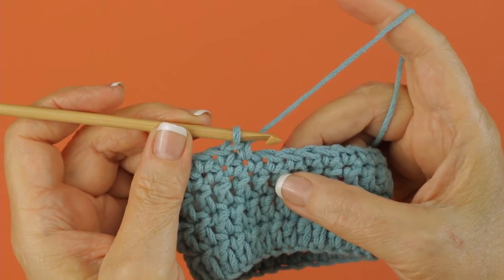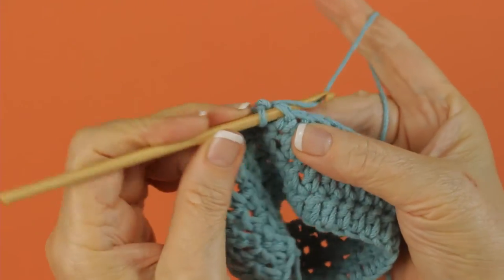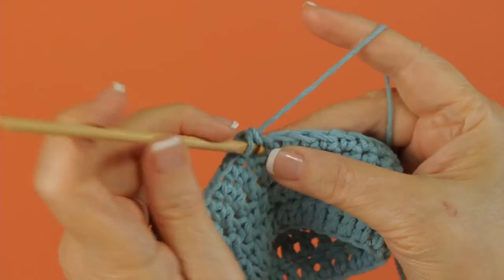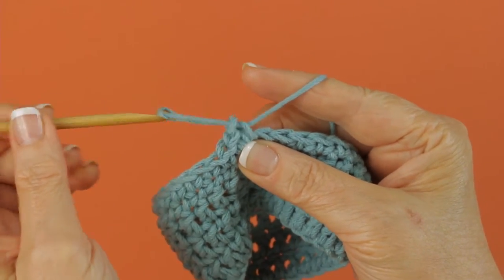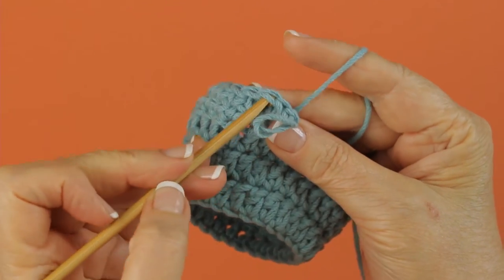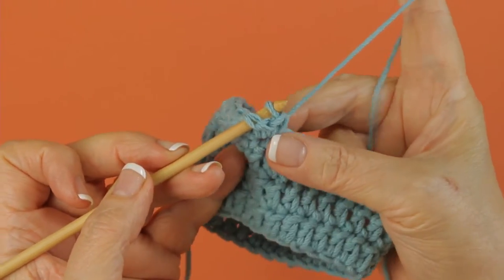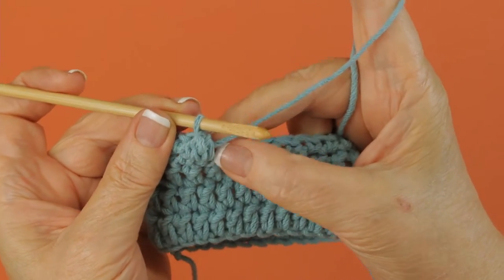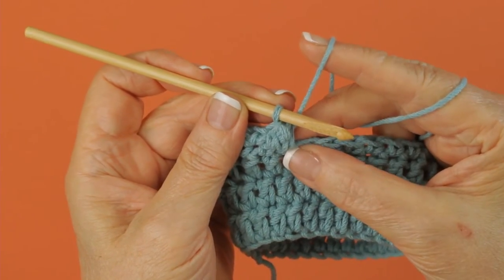3 SC Popcorn LH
Learn the Crochet 3 SC Popcorn technique. (Left Handed)